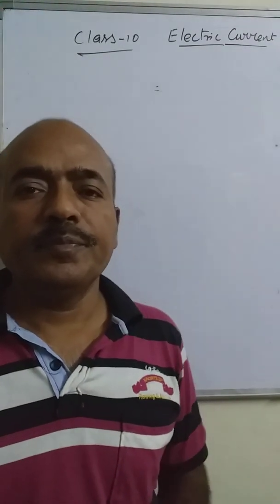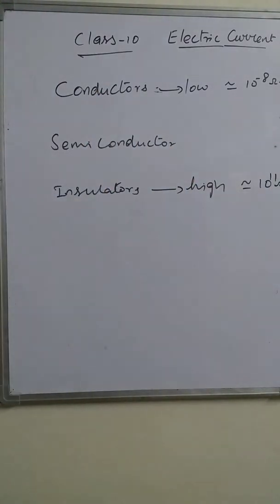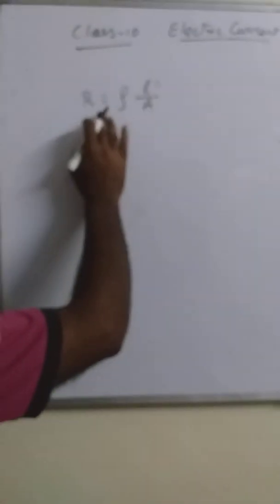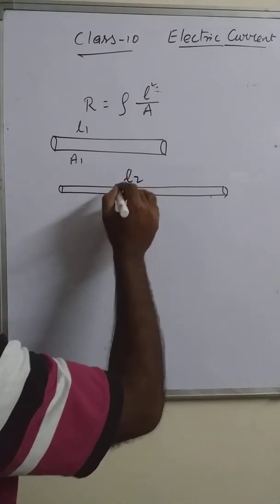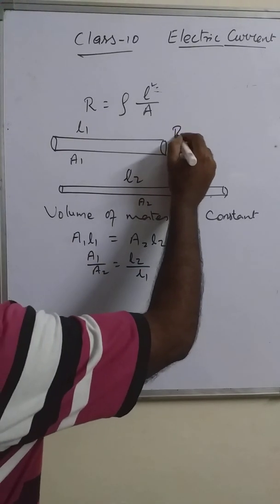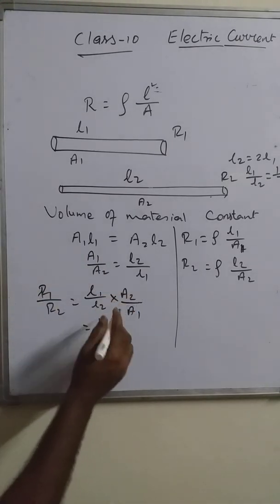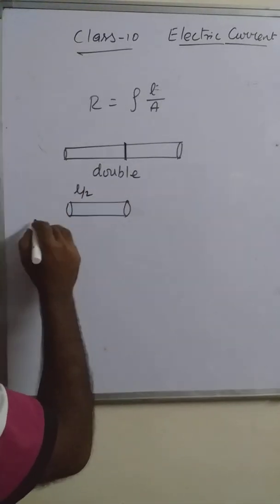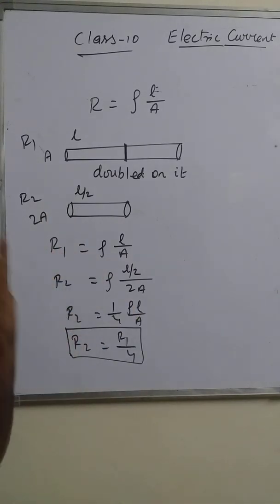Class-10 Electric current part-17